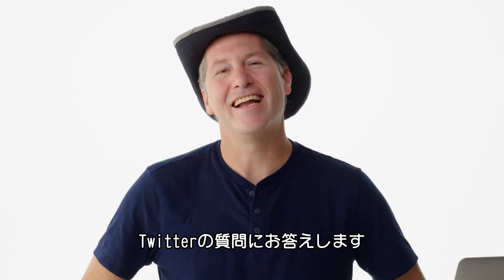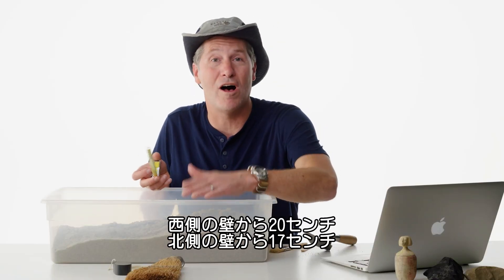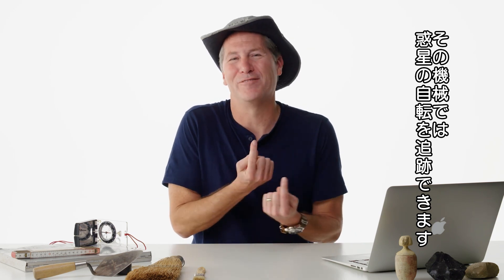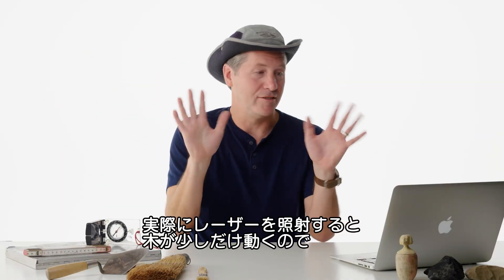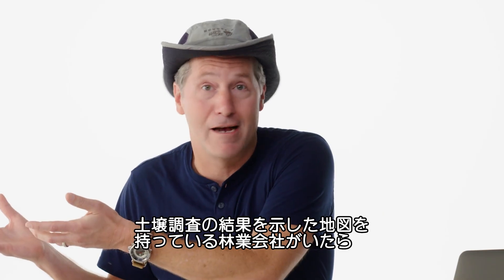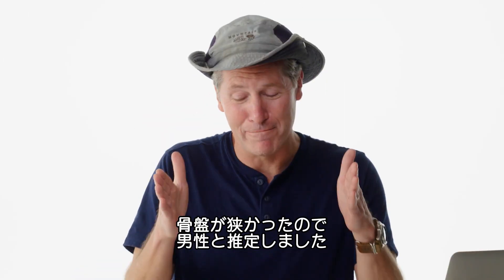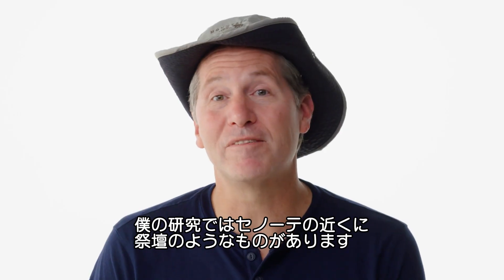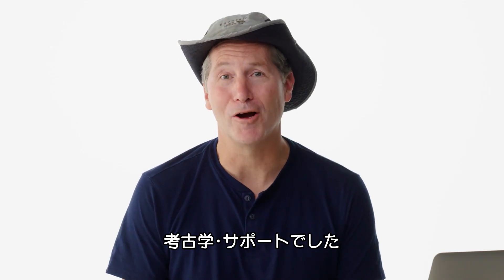考古学者だけど「人類の研究」について質問ある？ | Tech Support | WIRED Japan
考古学者のアンドリュー・キンケラが「Tech Support」（テックサポート）に登場し、Twitter上の考古学や人類の進化の研究に関する質問に回答する。